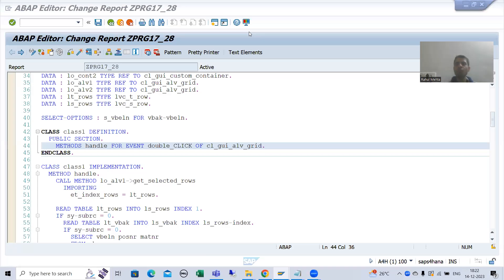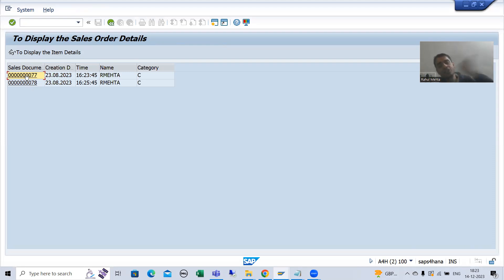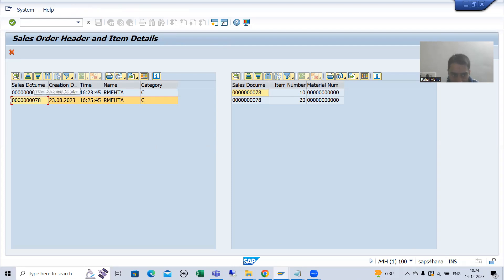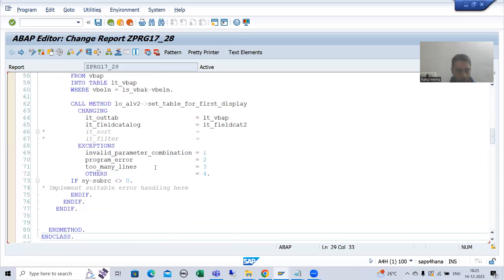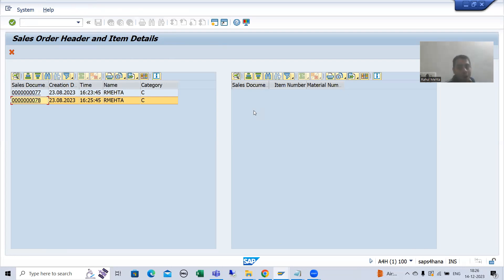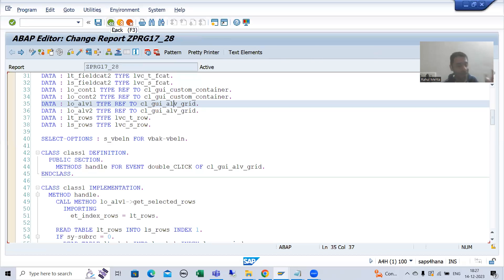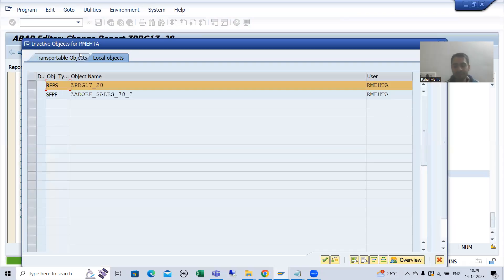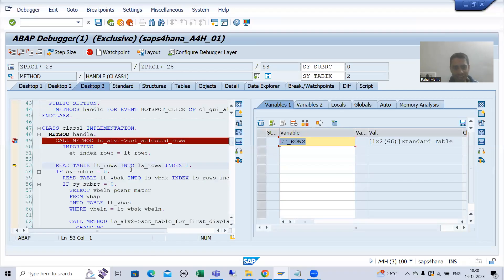69 - ABAP OOPS - ALV by CL_GUI_ALV_GRID - Event Based Functionality - Hotspot Click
-Used the Property HOTSPOT to Convert the Column in the form of Hotspot.
-Created a Event Handler Method for the Event HOTSPOT_CLICK of CL_GUI_ALV_GRID Class.